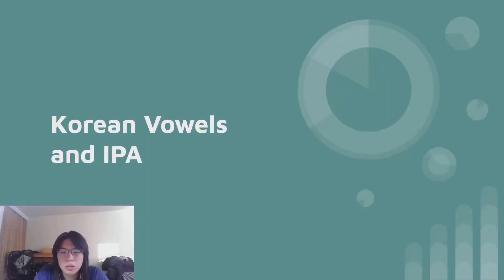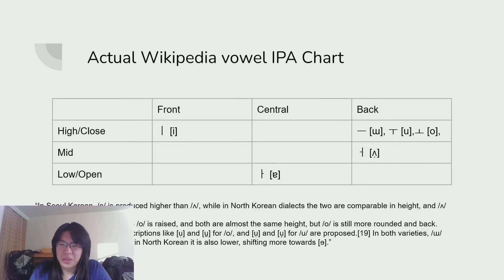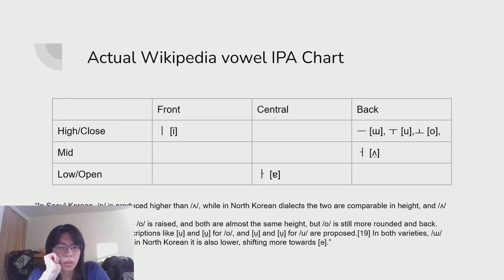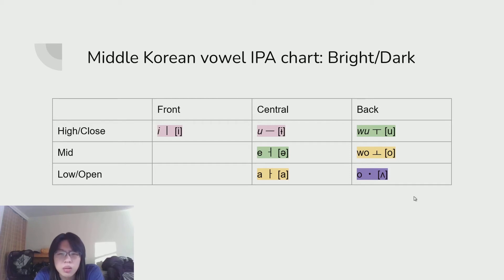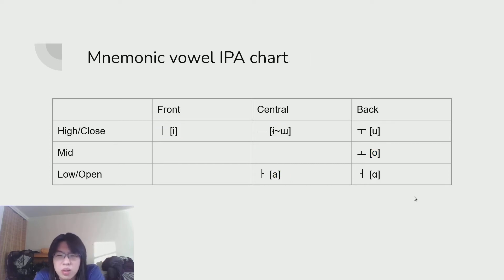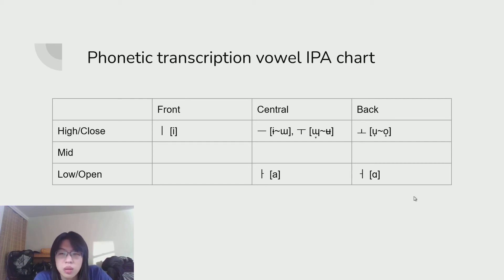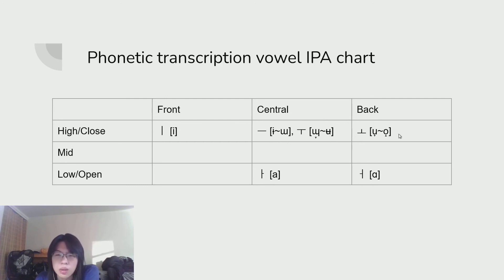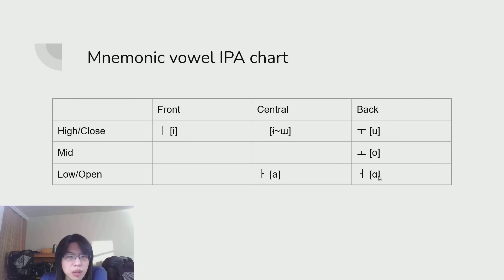Random Linguistics: Korean Vowels and IPA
Taking Elementary Korean this semester, random stuff I notice.